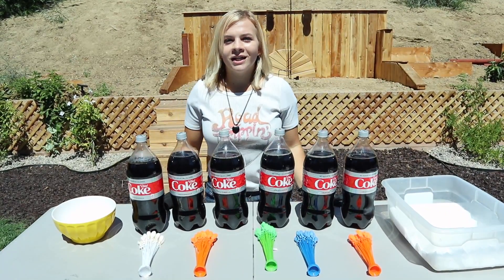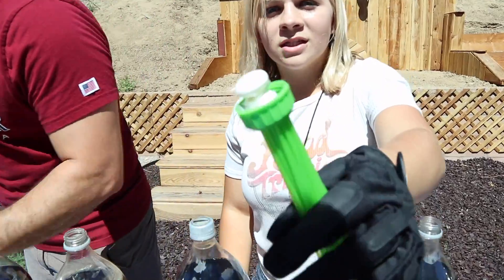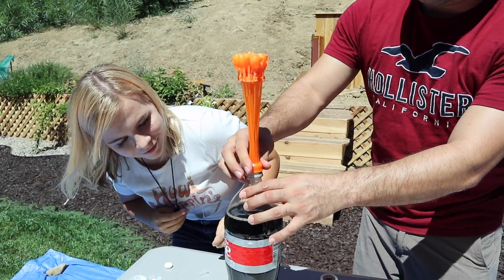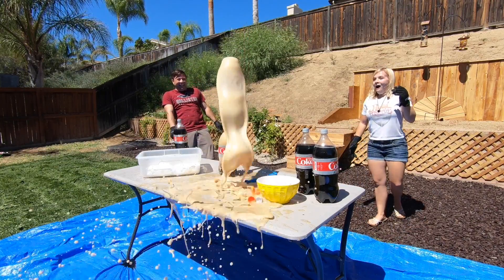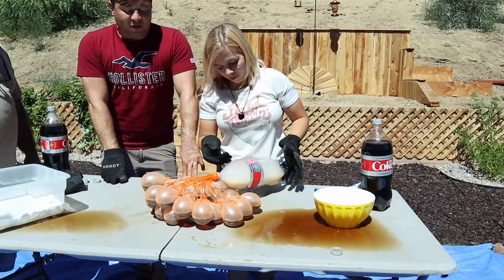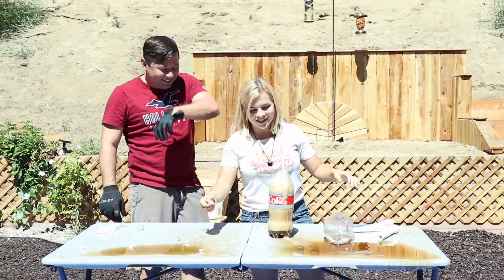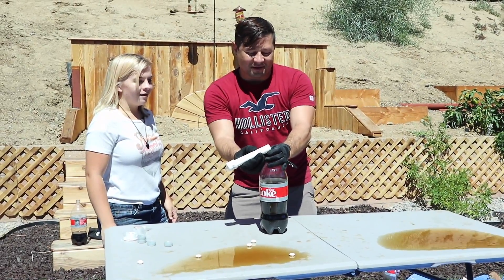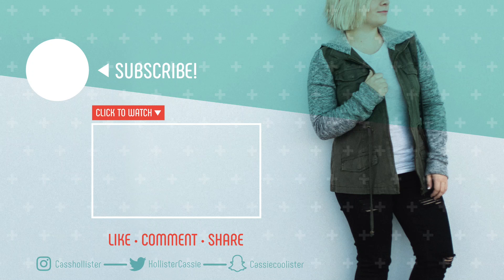DRY ICE vs MENTOS in DIET COKE!💥 *Science Experiment*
In todays awesome challenge we see what happens when you drop dry ice inside of a diet coke bottle vs mentos and dry ice! This trending dry ice challenge was crazy and the results were EPIC.

Want To Send a Package Or Letter?! ►
174 West Lincoln Ave. #324